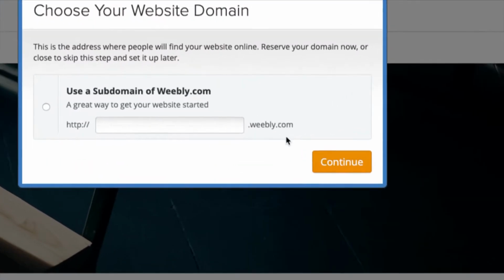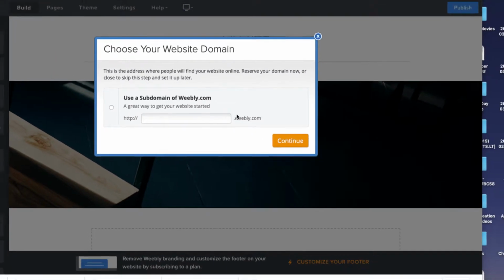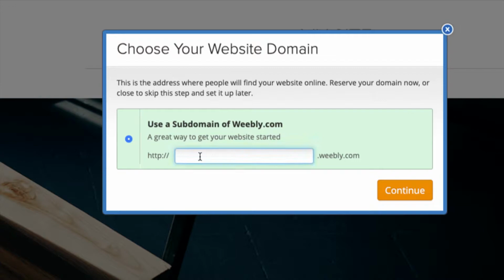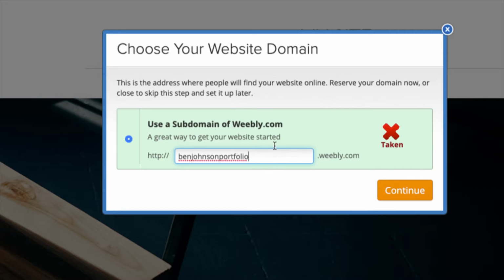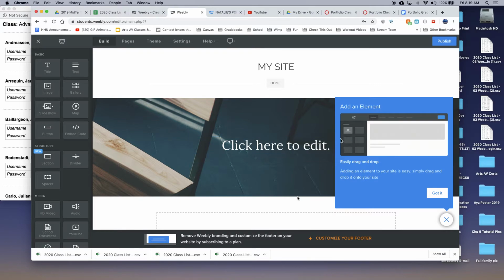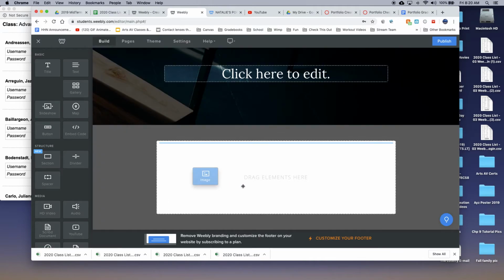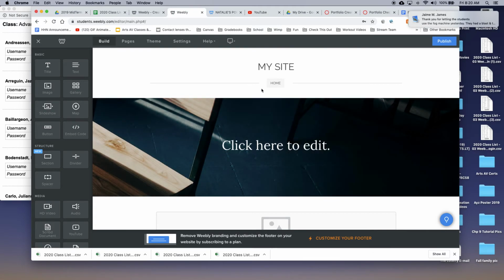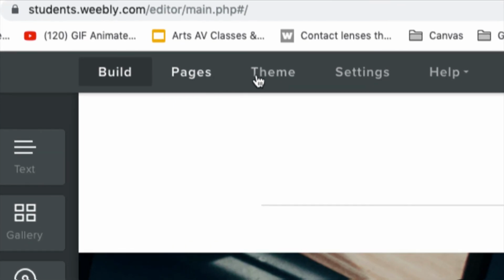Portfolio Creation Video 2 - Choosing Your Domain and A Quick Tour (Updated 2019)